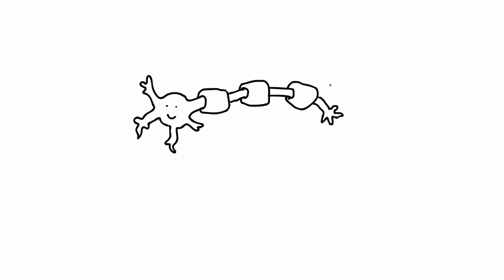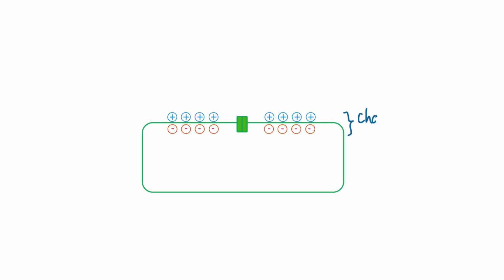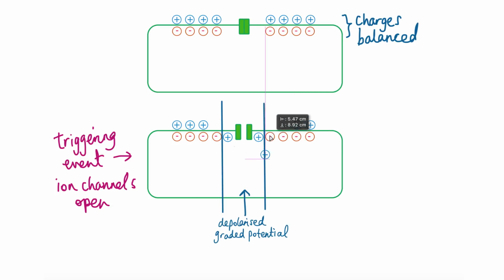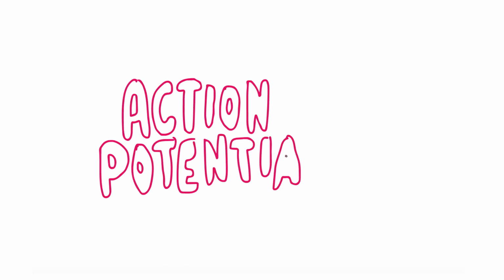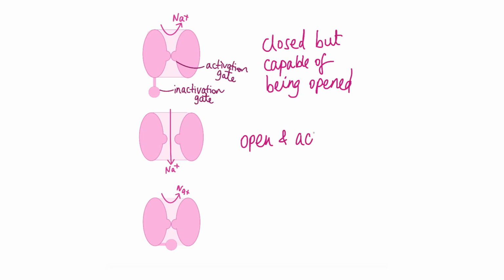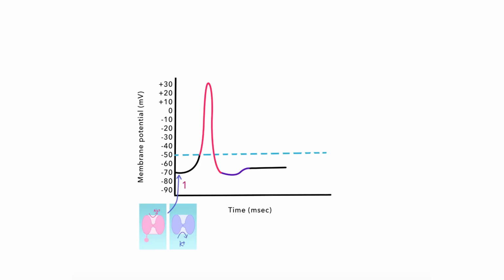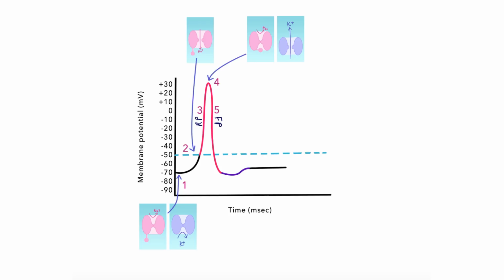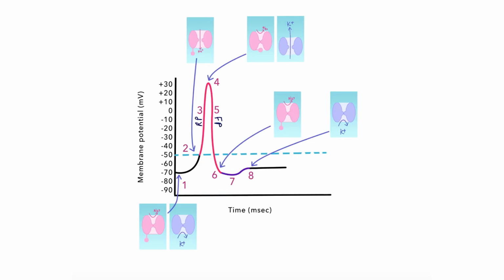Action Potential vs Graded Potential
This video covers action potentials vs graded potentials, as well as the definitions for polarisation, depolarisation and hyperpolarisation.